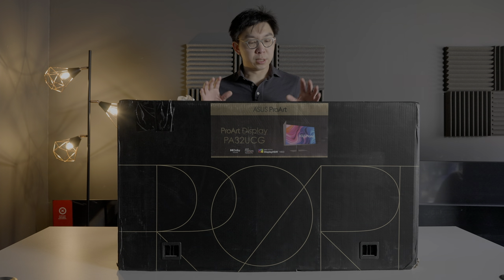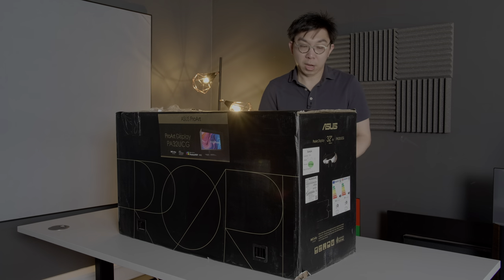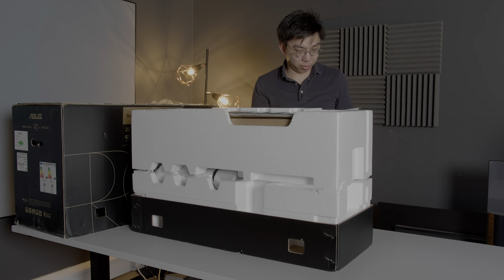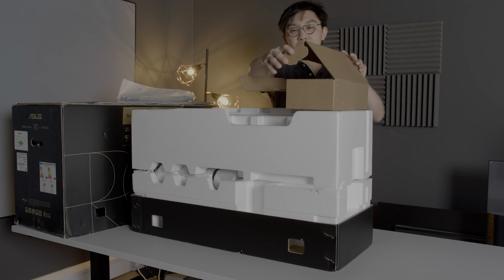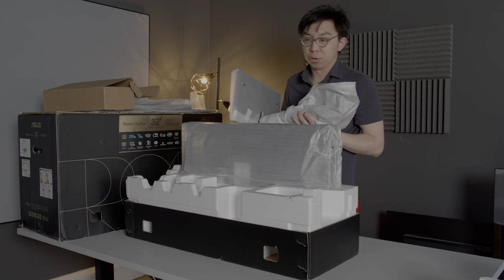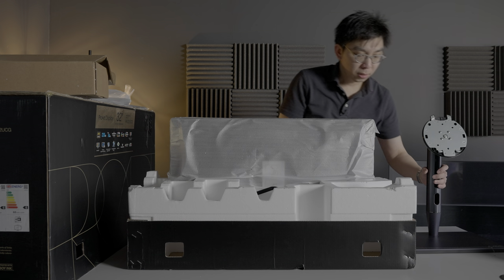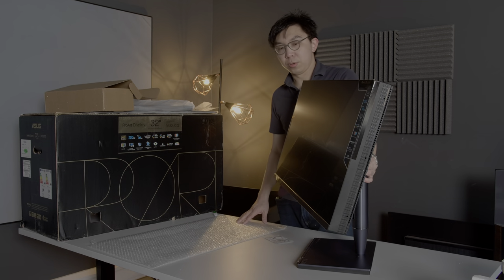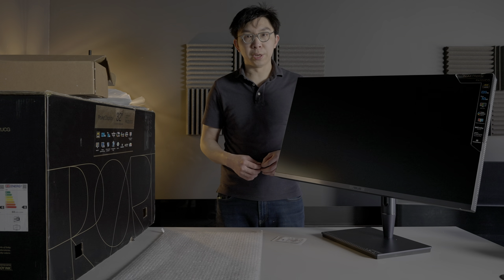Asus PA32UCG Unboxing: Mini LED, HDMI 2.1, 4K@120Hz, VRR, 1600 Nits.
We unbox the Asus PA32UCG 32-inch monitor with Mini LED backlighting, 1152 local dimming zones, one HDMI 2.1 with 4K@120Hz & Freesync Premium Pro VRR support, as well as a rated peak brightness of 1600 nits.

Our review sample is the Asus PA32UCG-K which ships with an i1 Display Pro colorimeter included.